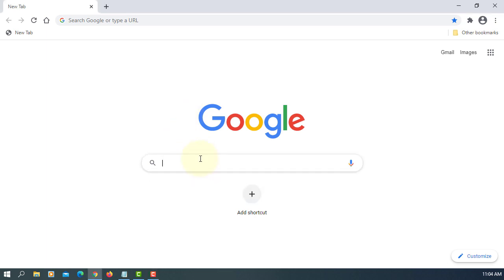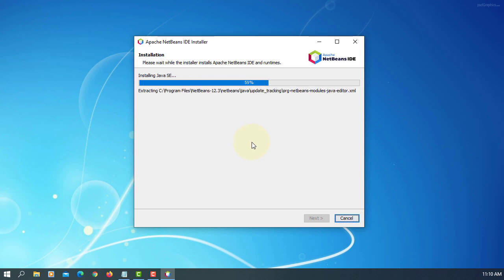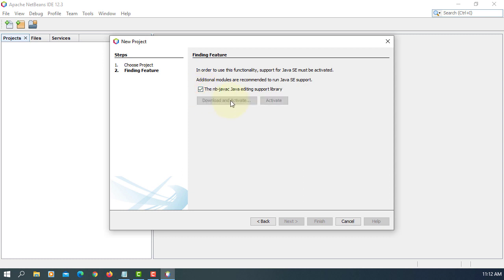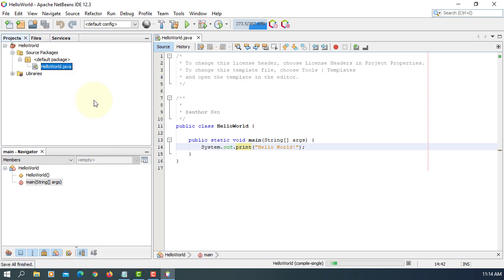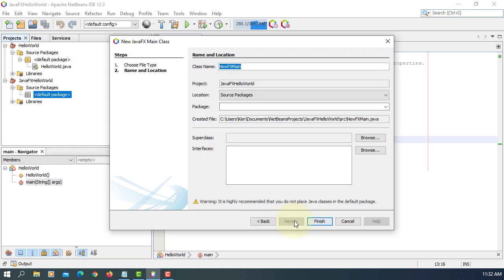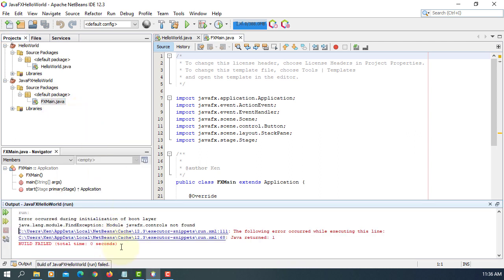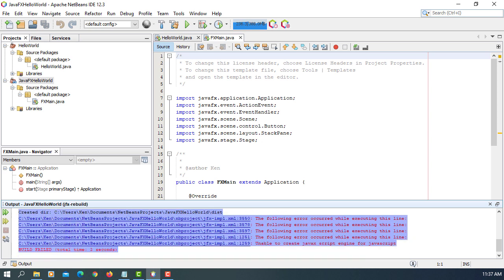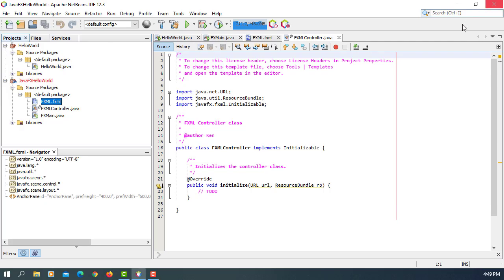How To Install NetBeans 12.3 with JDK 15.0.2, JavaFX 16, Scene Builder 15.0.1 on Windows 10 x64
This tutorial will show you how to install Apache NetBeans IDE 12.3 with JDK 15.0.2, JavaFX SDK 16, and Scene Builder 15.0.1 on Windows 10 x64.

The Installed directories are as following:

C:\Program Files\Java\jdk-15.0.2
C:\Program Files\NetBeans-12.3
C:\Program Files\Java\javafx-sdk-16
C:\Program Files\SceneBuilder

VM options
--module-path "C:\Program Files\Java\javafx-sdk-16\lib"
--add-modules javafx.controls,javafx.fxml